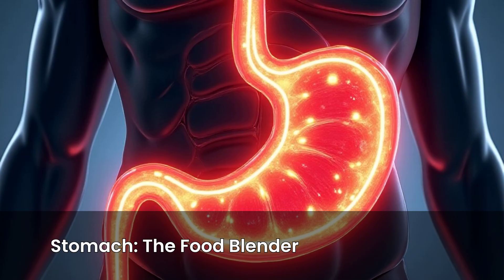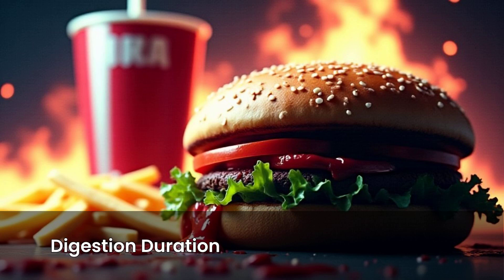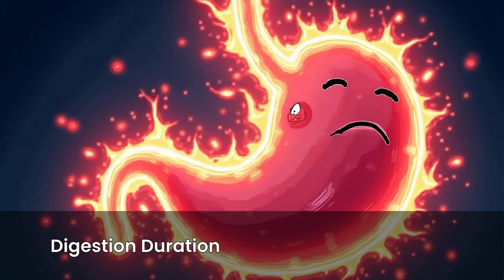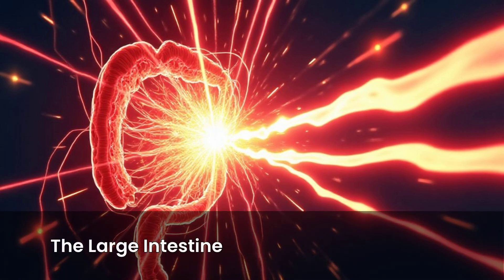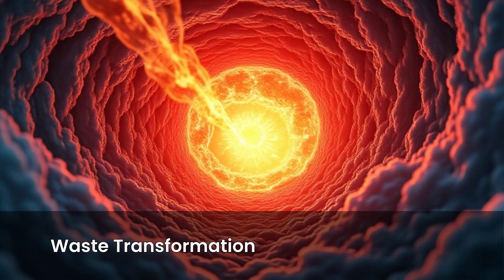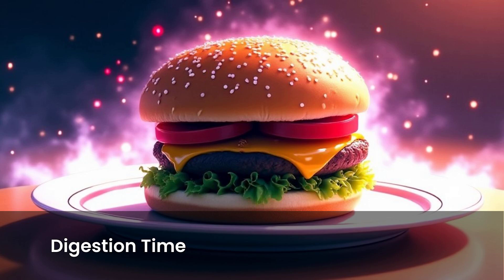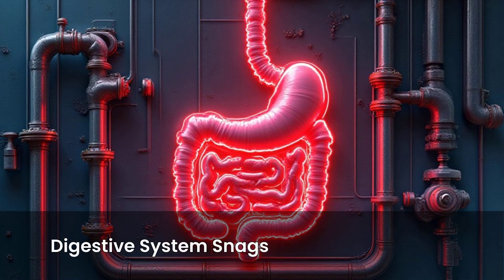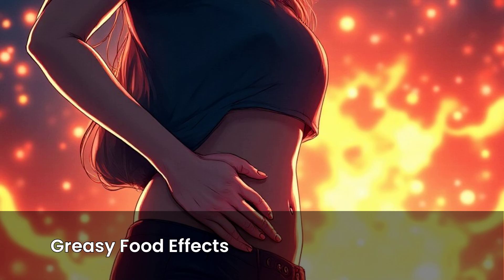What Happens After You Eat? Inside Your Digestive System!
Ever wonder what really happens after you eat a burger or a slice of pizza? In this video, we walk you through your digestive system — from chewing to the bathroom break! Learn how your stomach, intestines, and other organs break down food and turn it into energy. Plus, discover what can mess things up and how to keep your gut healthy every day.